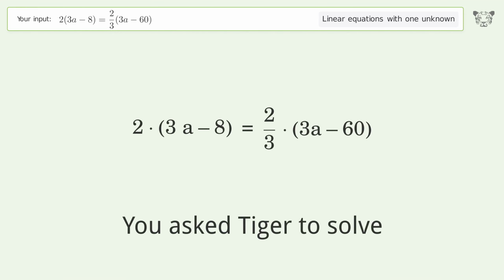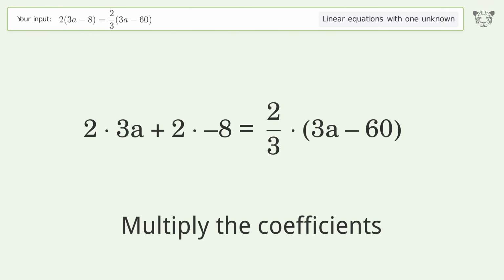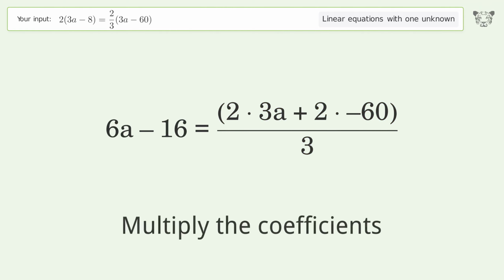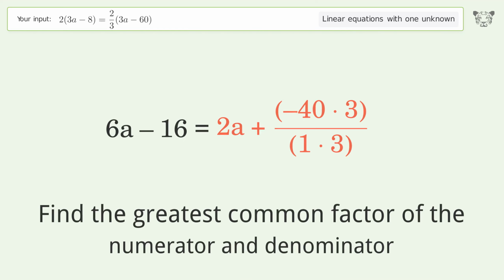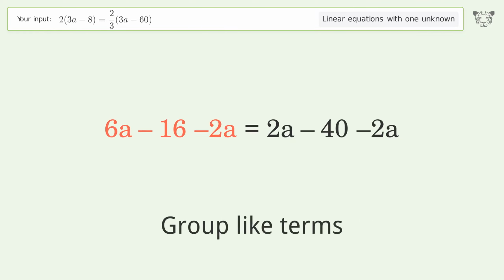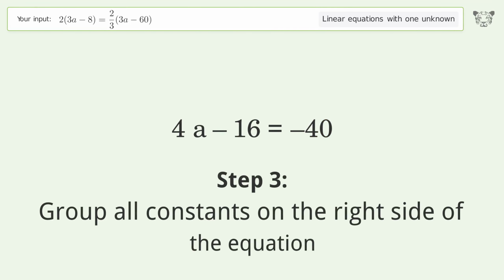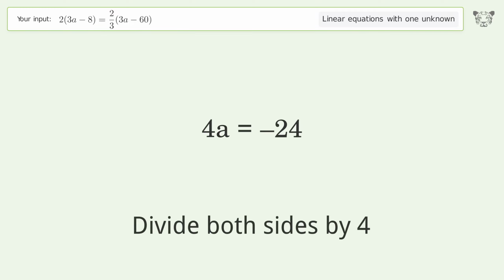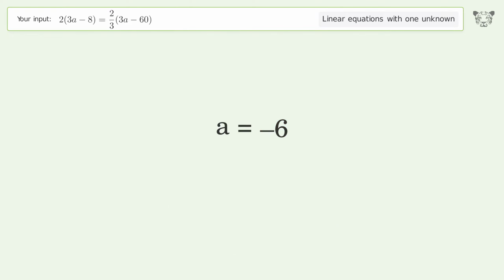Solve 2(3a-8)=2/3(3a-60): Linear Equation Video Solution | Tiger Algebra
Struggling with 2(3a-8)=2/3(3a-60)? Watch our step-by-step video on Tiger Algebra to master this linear equation effortlessly. Also check out for more tips and tricks for dealing with linear equations with one unknown